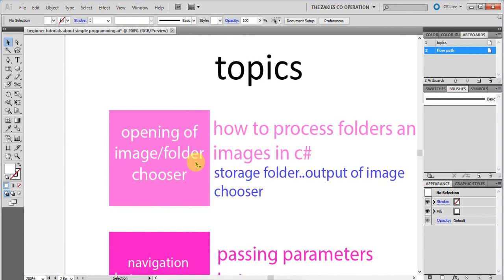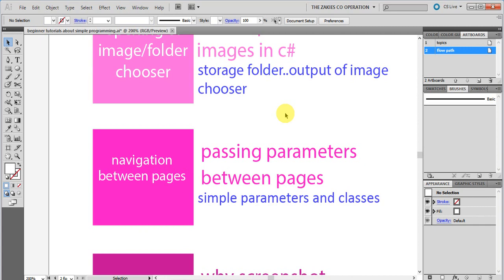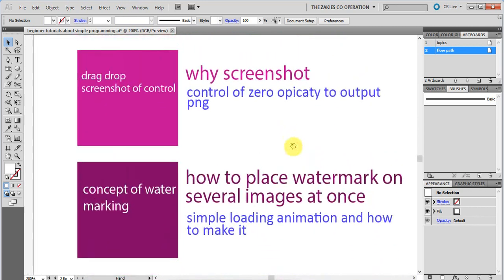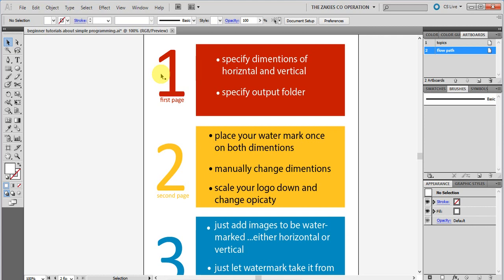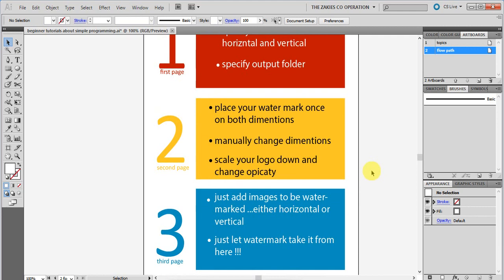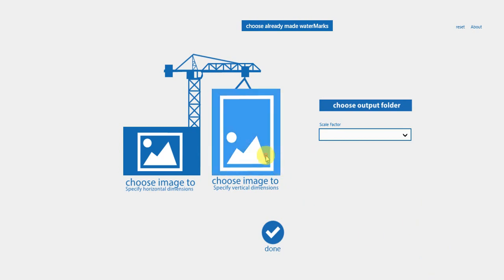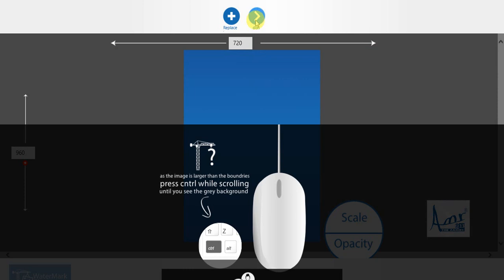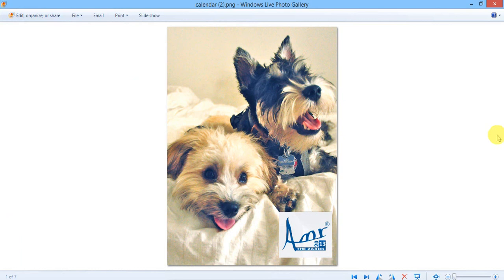build your first windows 8 app (introduction)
introduction to building your first win8 app series .. we are going to discuss from the very basics of how you can integrate between your knowledge in c# and xaml.. from the very basics of triggering events.. til at the end we can publish a full ready to be published application.. we just require simple programming knowledge ( any programming knowledge) .. and having a real passion to learn ...and an internet connection !! .we are going to work on a real world app called waterMark placer